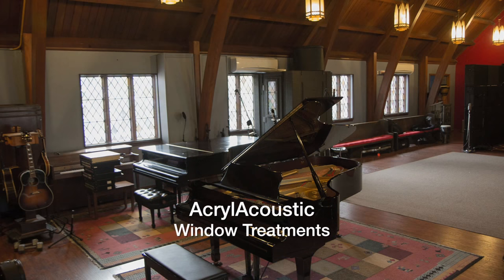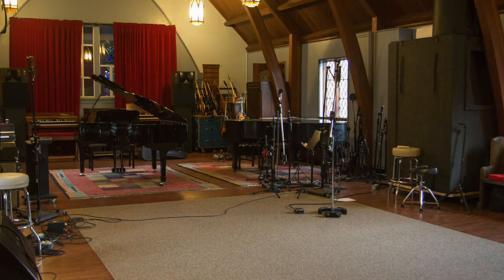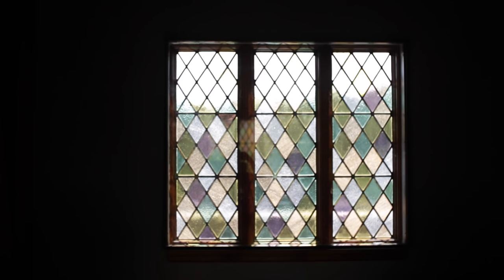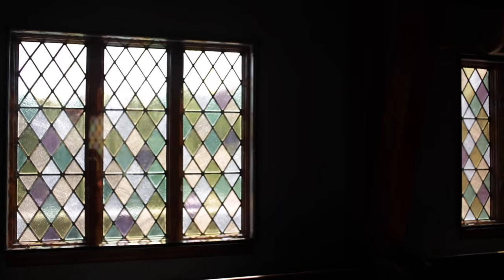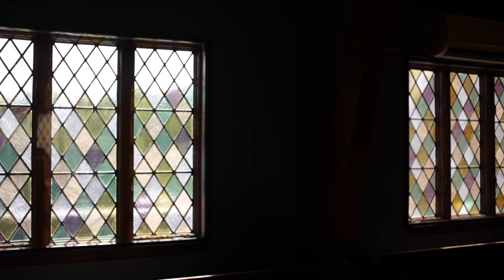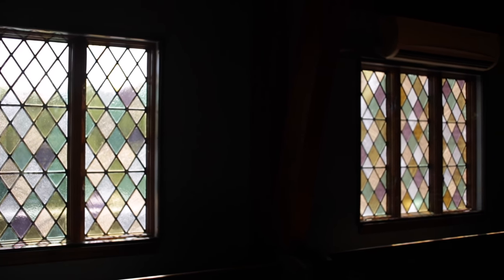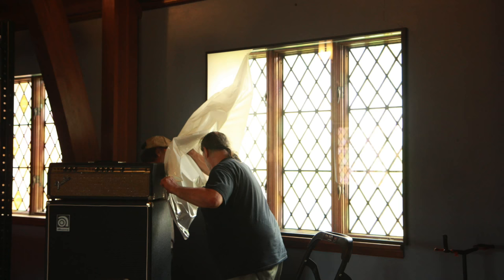The Church - Climate Seal Window Treatments